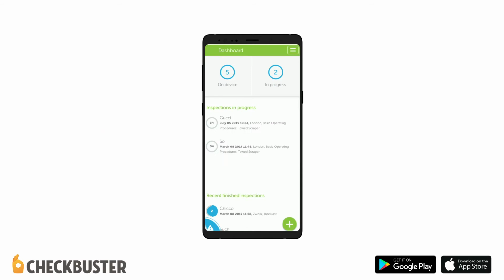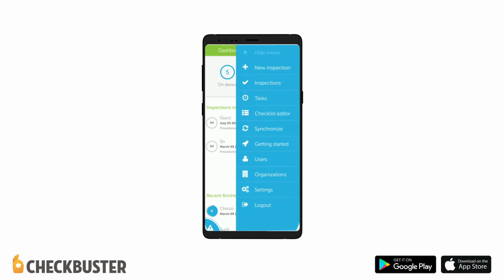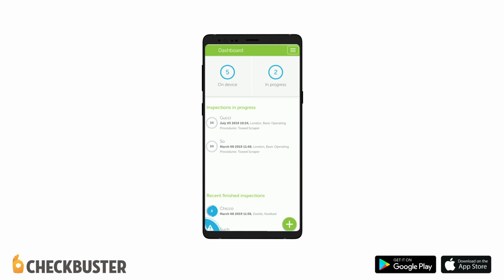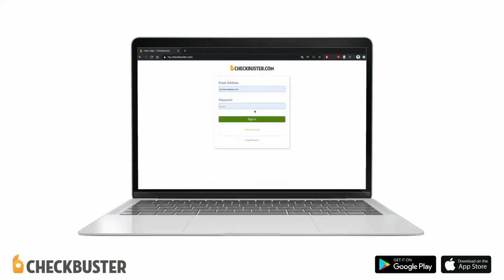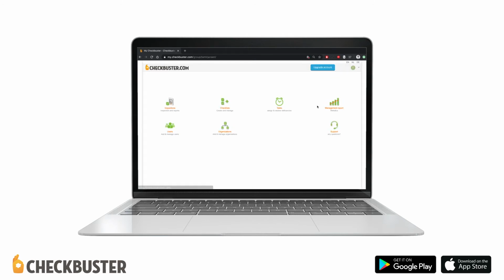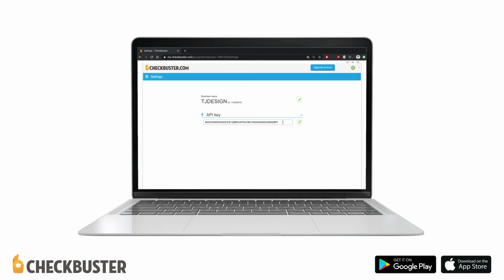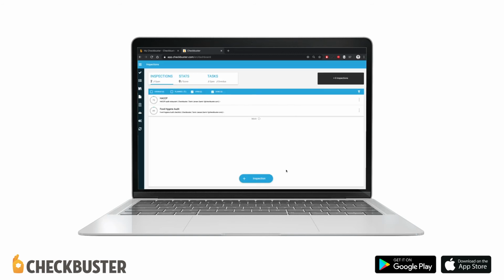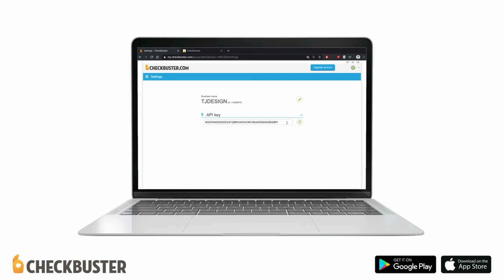#12 | Transfer data | Checkbuster tutorials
In this tutorial we show you how to transfer your data from the Checkbuster Classic app to the new Checkbuster NXT app.

We hope it is helpful to your needs.

Are you searching for the perfect way to inspect, share reports with your team and improve safety? We have the solution for you.

No more wasting paper, full file cabinets and accidents that could have been avoided. Perform inspections with ease and create custom Templates. Checkbuster is the solution for you, your team and your company!

We want everyone to work in a healthy and clean environment, work in a safe place and make food that has the best quality. Test our platform for free with the Checkbuster app!